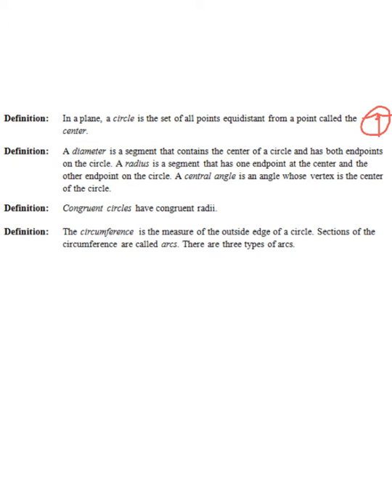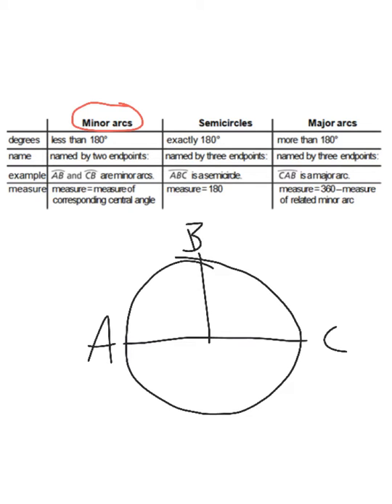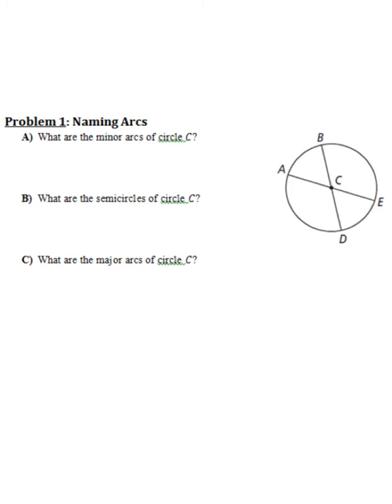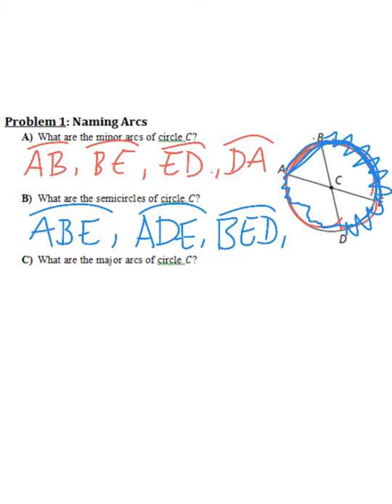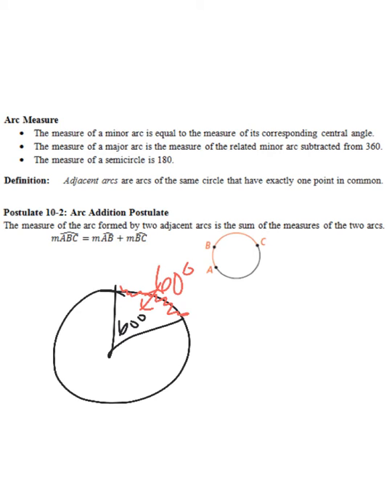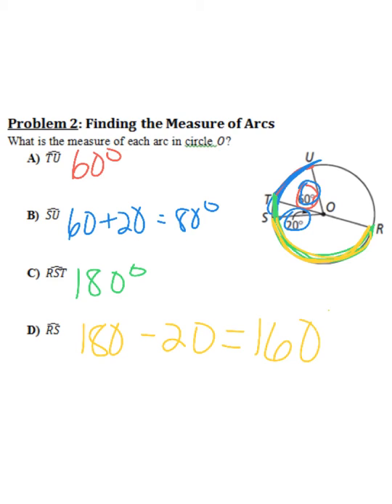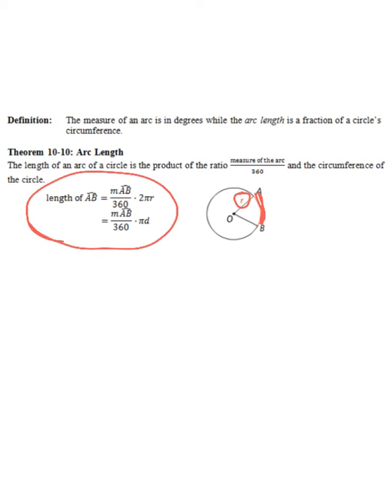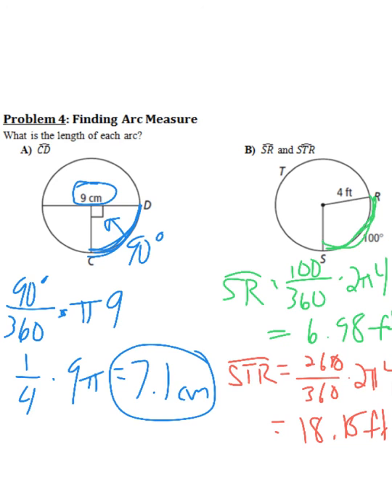geo 9 10.6